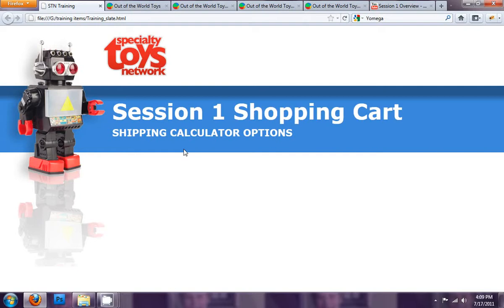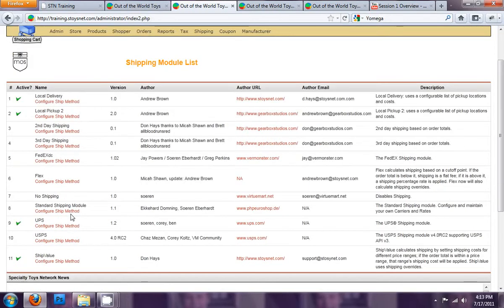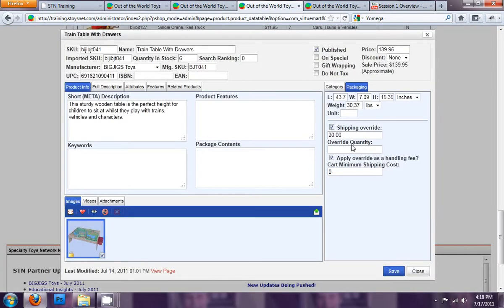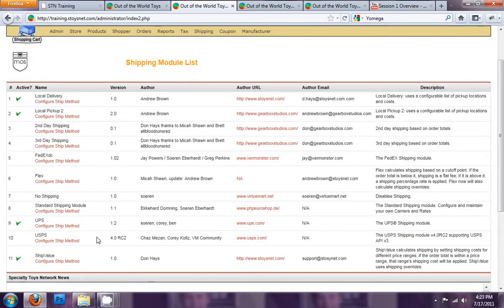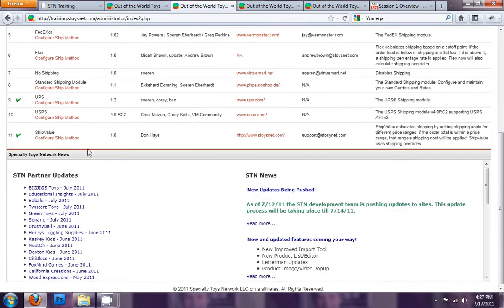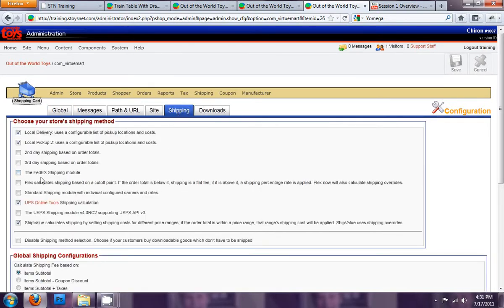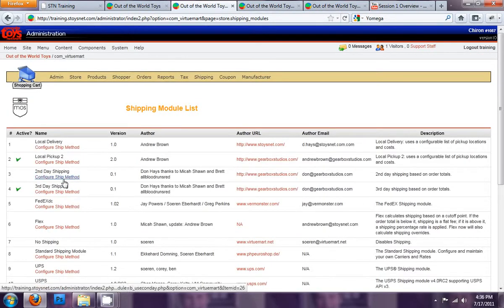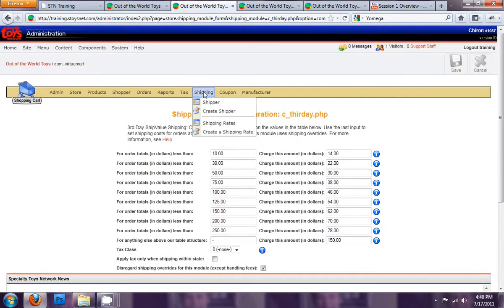Shipping Configuration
Go over the many shipping configuration options for calculating shipping costs on your shopping cart. Use shipping overrides and handling fees on a individual product level. From Specialty Toys Network